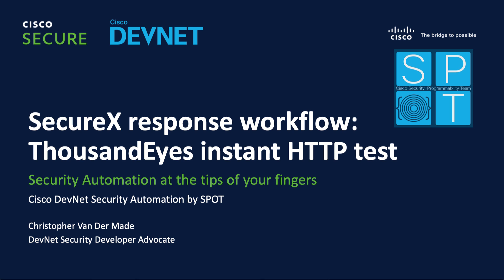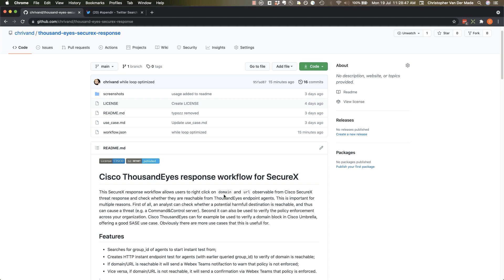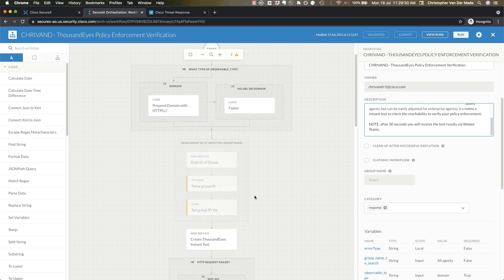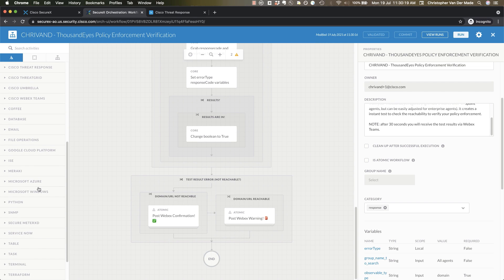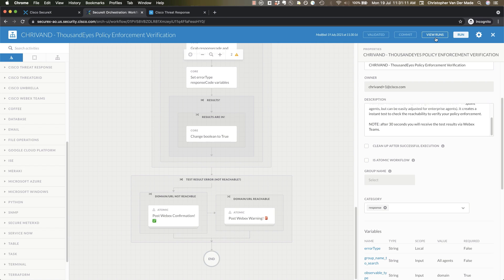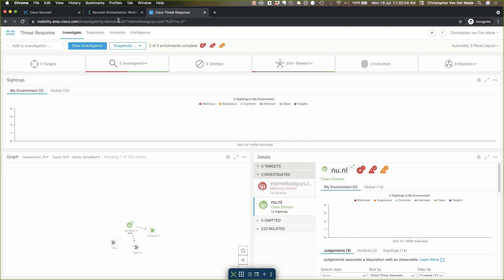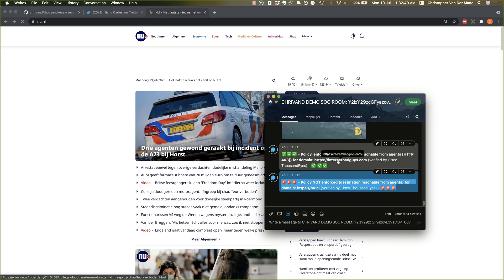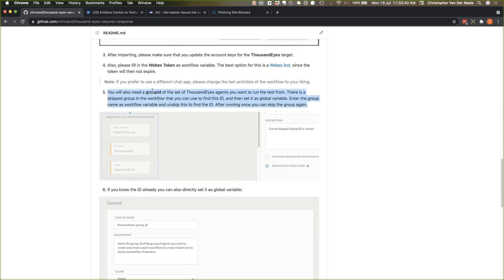ThousandEyes instant HTTP test with SecureX.Ep.19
This SecureX response workflow allows users to right click on domain and url observable from Cisco SecureX threat response and check whether they are reachable from ThousandEyes endpoint agents. This is important for multiple reasons. First of all, an analyst can check whether a potential harmfull destination is reachable, and thus can cause a threat (e.g. a Command&Control server). Second it can also be used to verify the policy enforcement across your organization. Cisco ThousandEyes can for example be used to verify a domain block in Cisco Umbrella, offering a good SASE use case. Obviously there are more use cases that this is useful for.